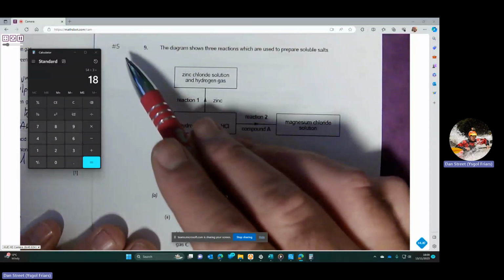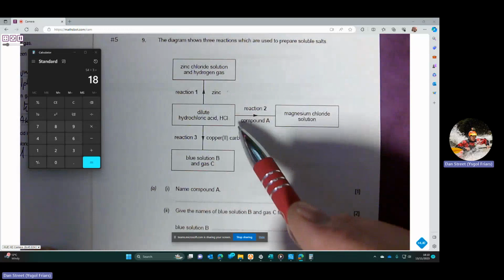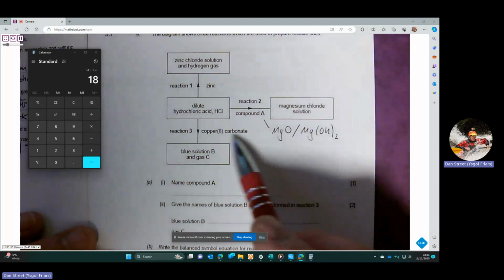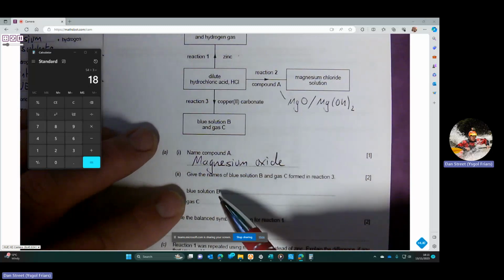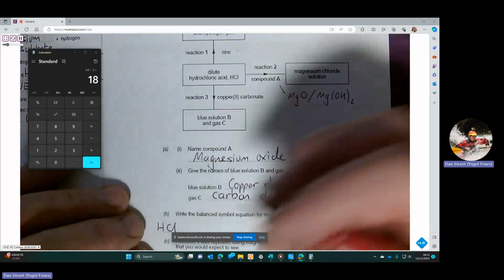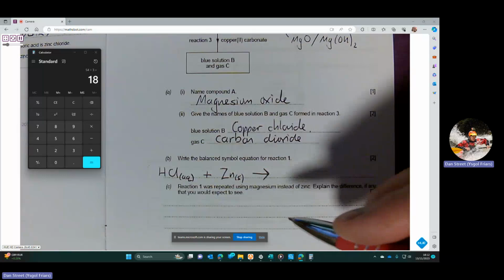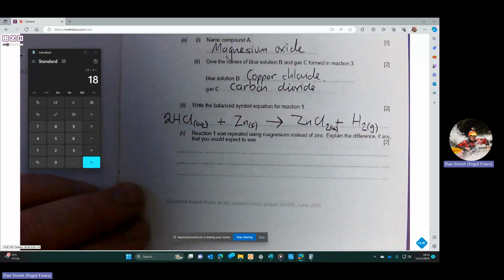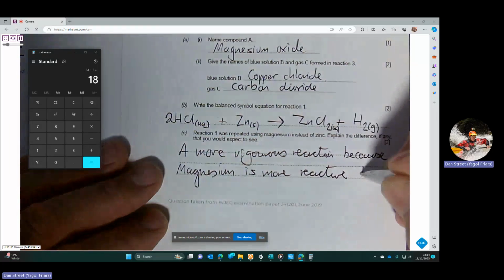Reactions of Acids Q5